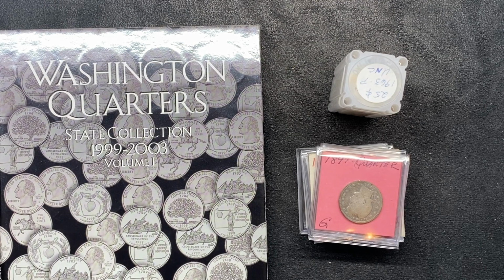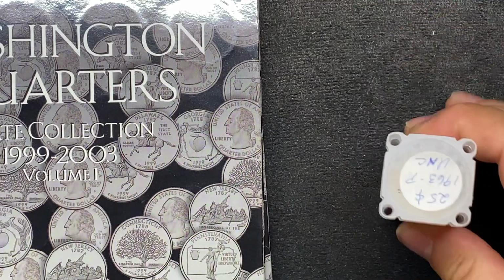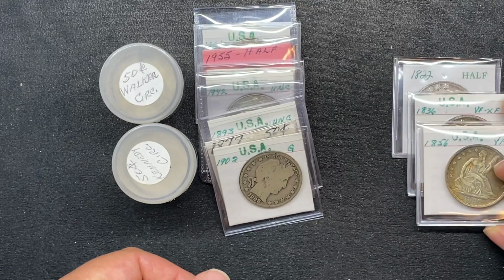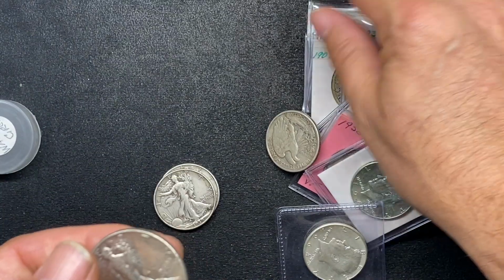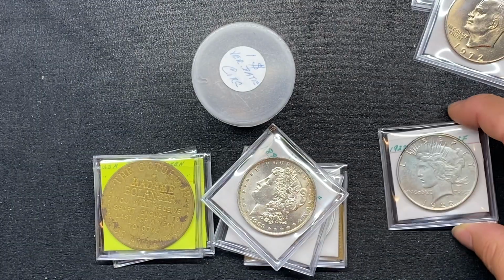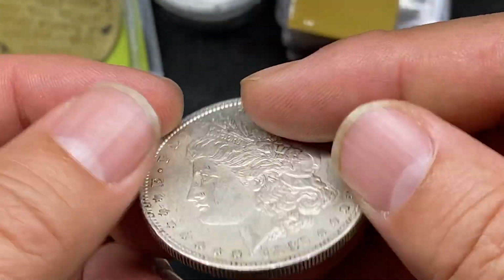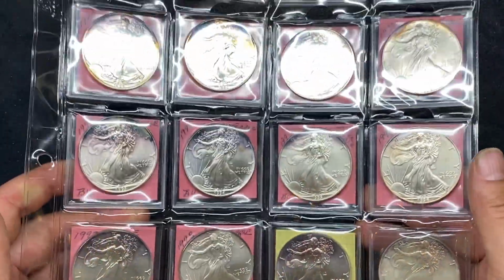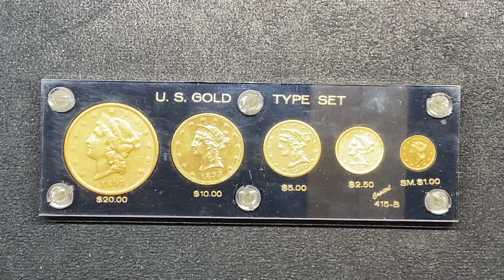Halves, Morgans, Trade Dollars, Eagles, and GOLD! First MAJOR Coin Collection Purchase PART 3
Today we go through the 3rd part of a Coin Collection that I recently acquired over at NextDoor.com.  The Coin Collection is HUGE and includes US Coinage from the early 1800s through today.  Today we cover the Halves, the Dollars, and the Silver and Gold Bullion!

2021 Redbook
Digital Scope
Digital Scale
Versatile Coin Capsules

New to CryptoCurrency?